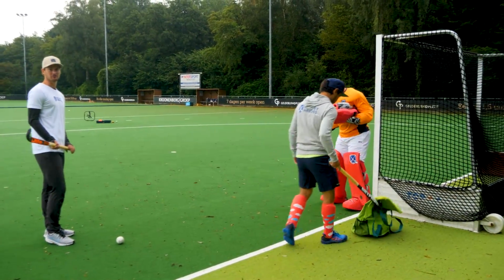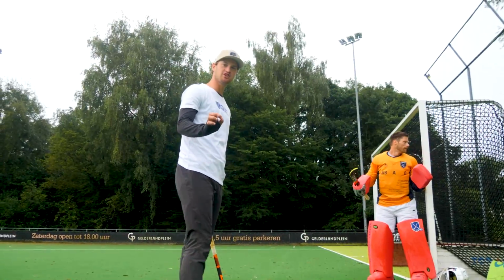Scoring from the Baseline! (4 ways to do that) | Hockey Heroes TV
Tomas has 4 ways to score from the Baseline! WHAT?!?!

Mondays: Training videos
Wednesday: Fun videos
Fridays: Hockeyvlogs

Friends of HockeyHeroesTV:
» OOP